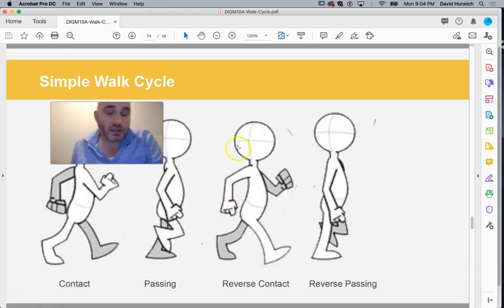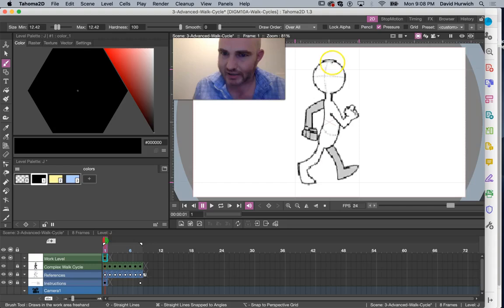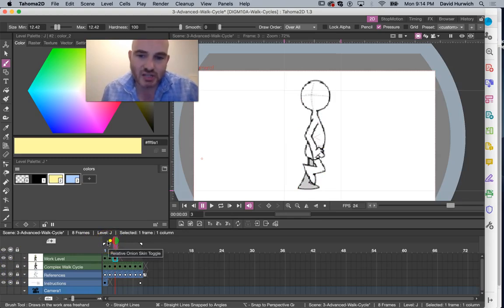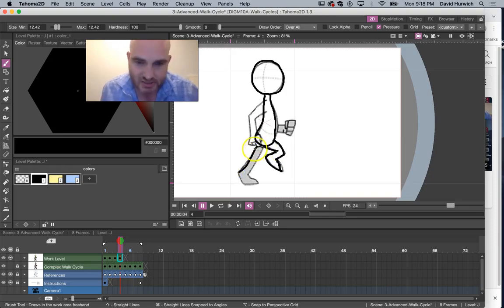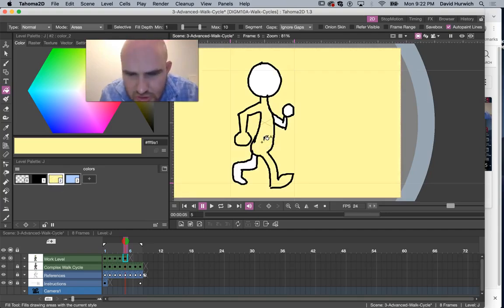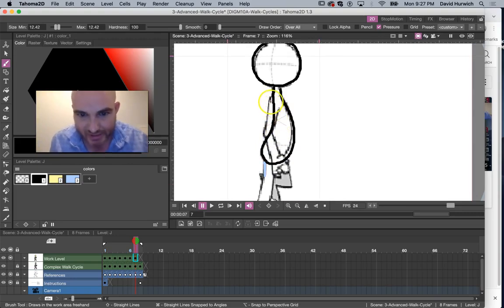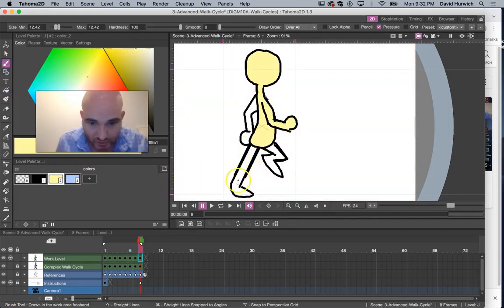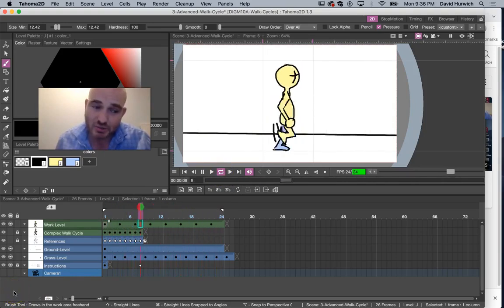Tahoma2D Advanced Walk Cycle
This lesson goes from the regular walk cycle to the advanced walk cycle. In the advanced walk cycle we add additional poses to give the animation more fluidity and realism. The poses include:

recoil
passing
highpoint
reverse contact
reverse recoil
reverse passing
reverse highpoint